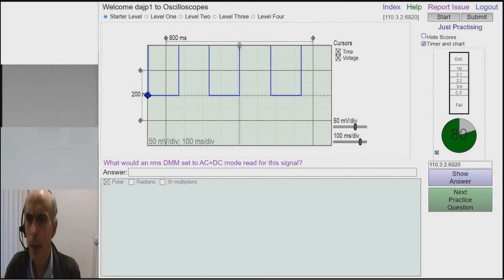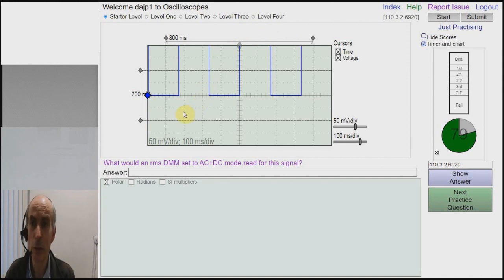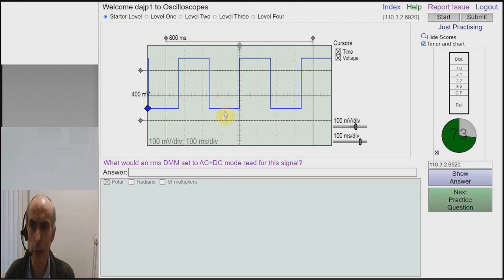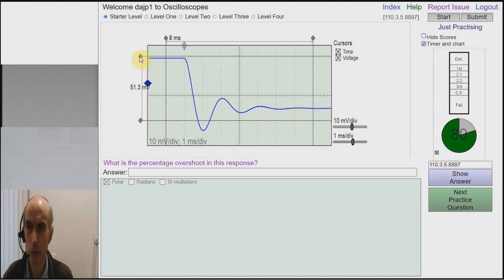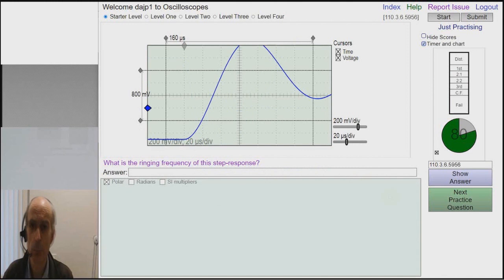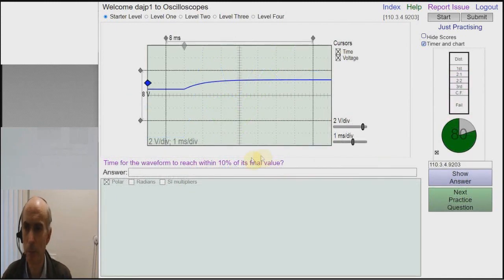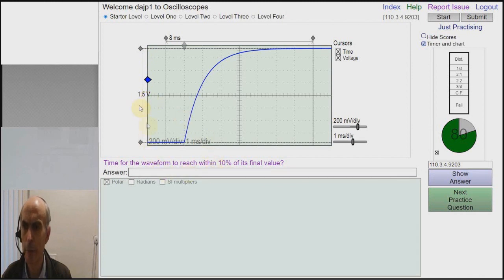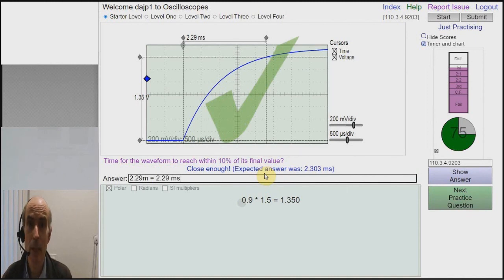Four Level Three Scope Problems 10 12 23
A run through of four level-three scope problems